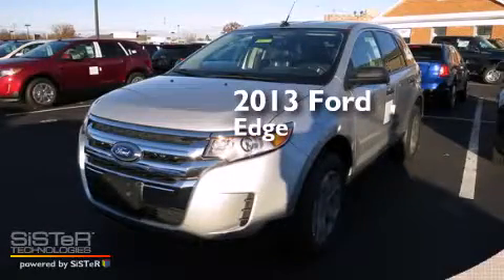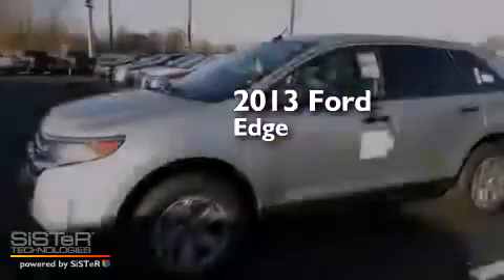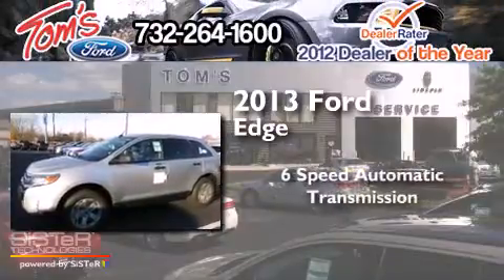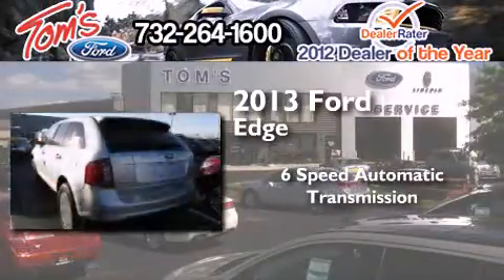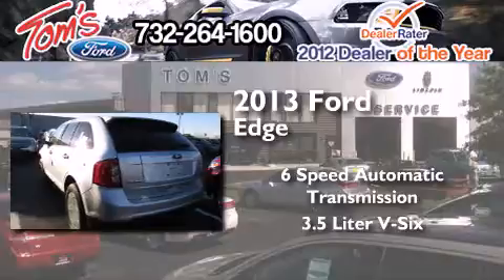2013 Ford Edge Woodbridge NJ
We have been honored to serve the Keyport NJ area , we promise that your experience at our dealership will exceed your expectations ! Year : 2013 Make : Ford Model : Edge Engine : 3.5L V6 Trans . : Automatic 6-Speed Exterior : Ingot Silver Metallic Interior : Cloth Bucket Seats Charcoal Black Tom's Ford New Jersey 35 Keyport , NJ 07735